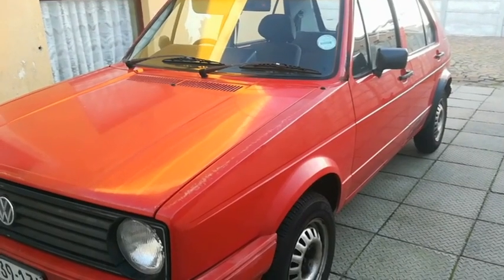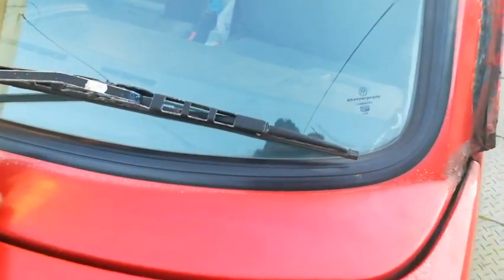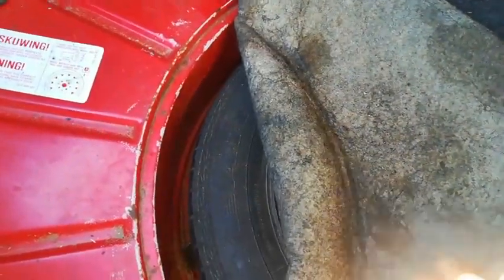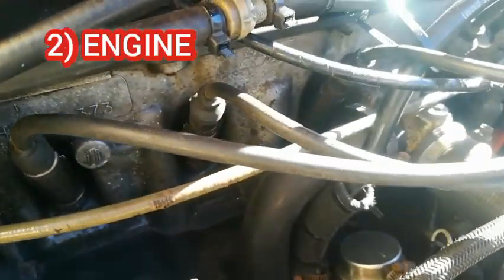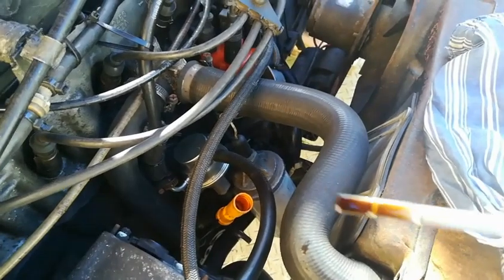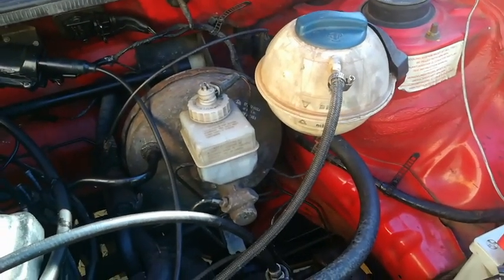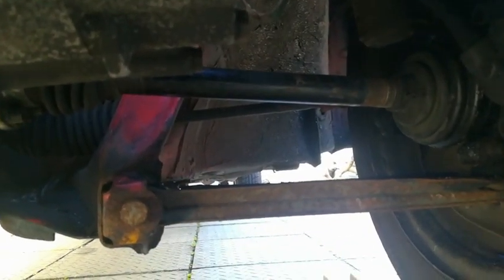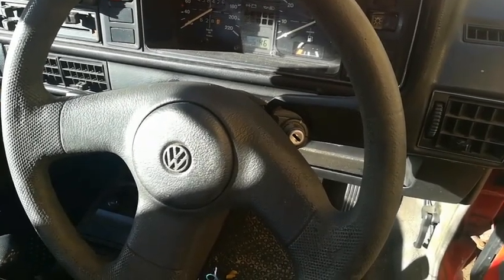HOW TO BUY A GOLF MK1. FOLLOW THIS MECHANICAL CHECK LIST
Majority of GOLF Mk1s are Sold Privately, not through Car Dealers,... That' is very rare. So buying from a private seller your need to be prepared, and  make an informed decision. Here is a mechanical check list you can go through on your potential Mk1 purchase  to enable you to make an appropriate offer to the Seller..